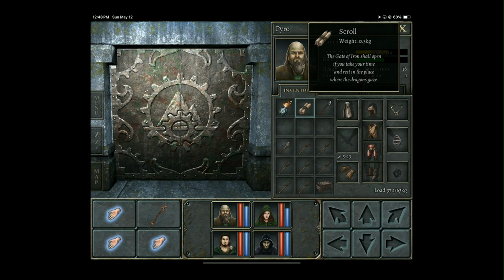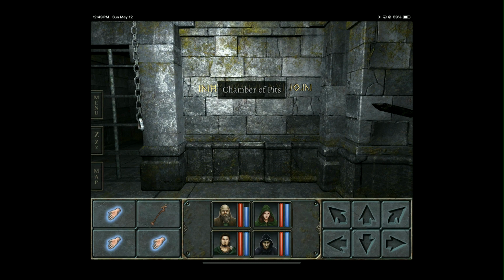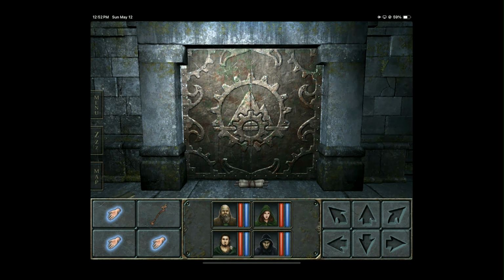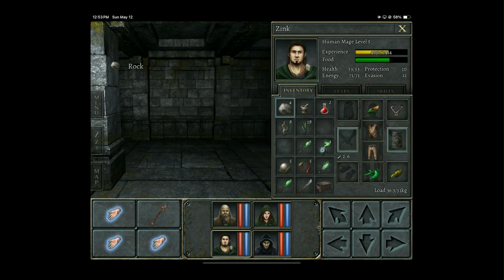Let's Play Legend of Grimrock - 031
Part 31.

Level 5.